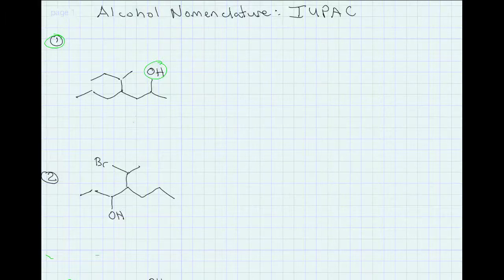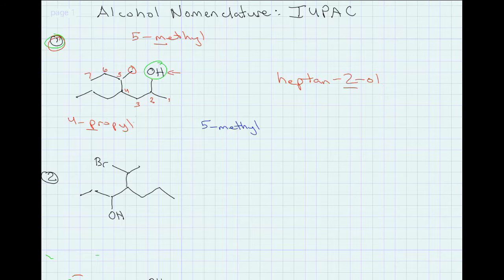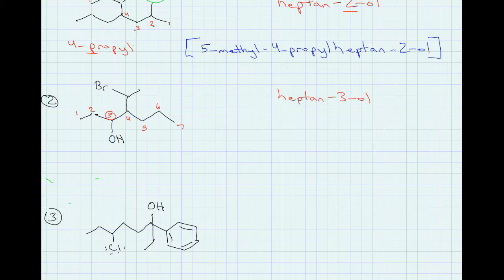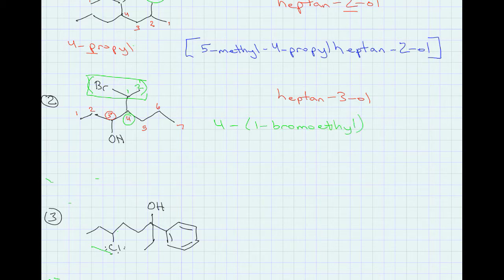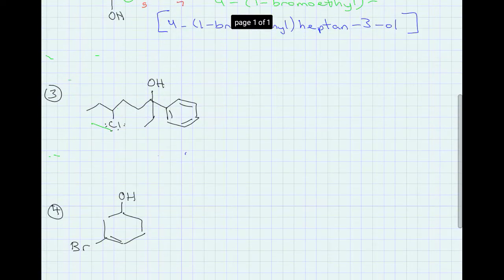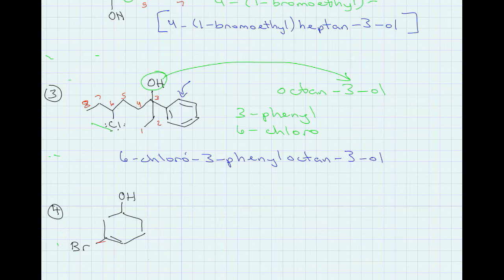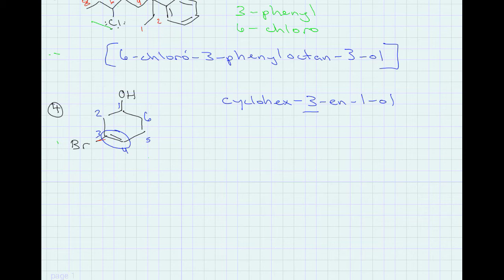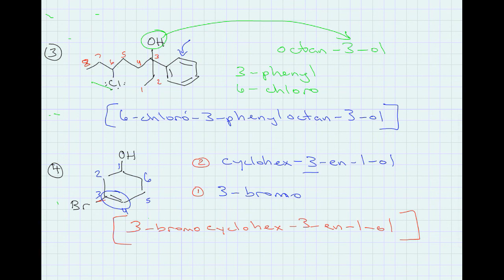Alcohol Nomenclature 3